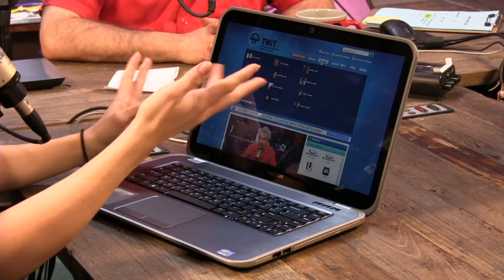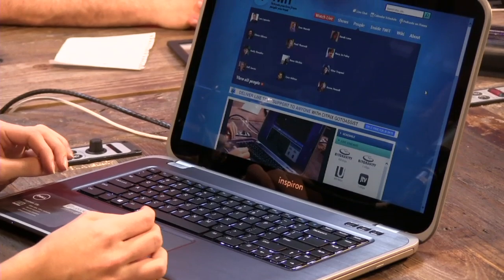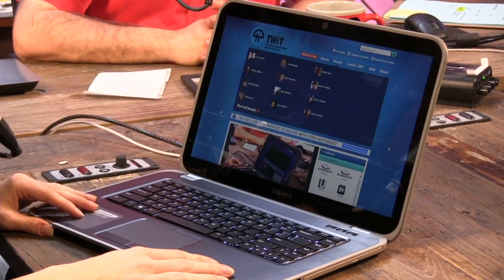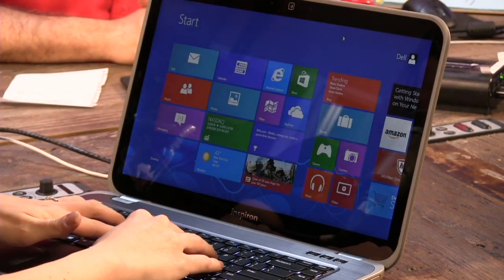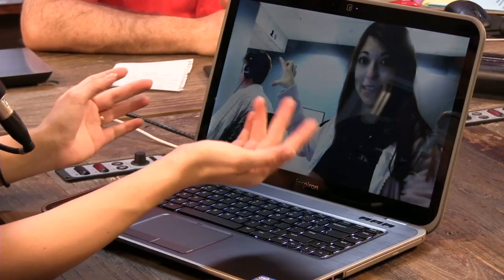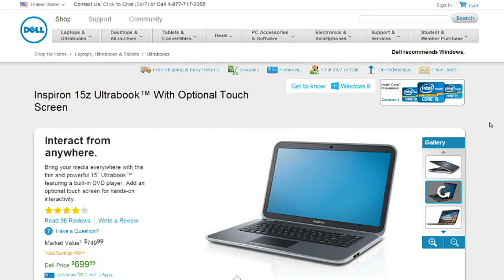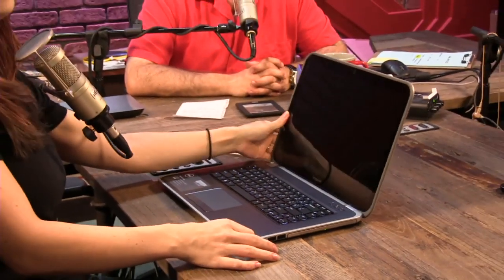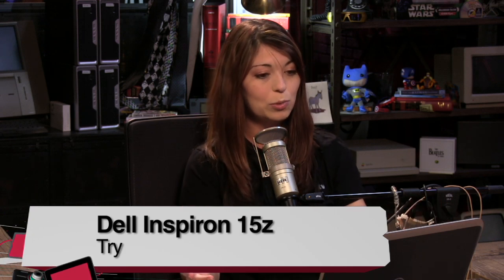Dell Inspiron 15z Review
Shannon Morse reviews the Dell Inspiron 15z.